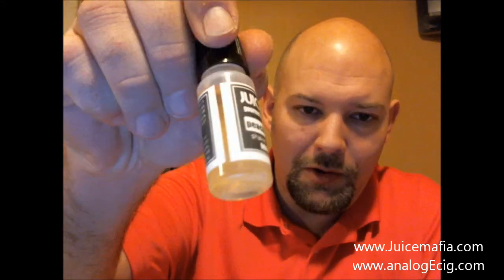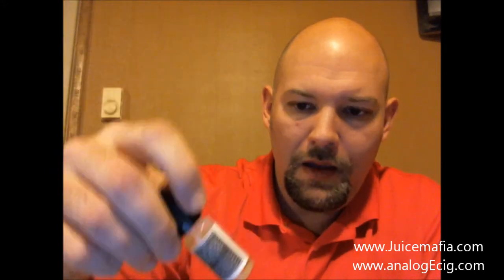Juice Mafia Peach Tobacco and Pina Colada Eliquid Review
Juice review for Juice Mafia Peach Tobacco and Pina Colada
Electronic Cigarettes are only for those of legal purchasing age in your area.